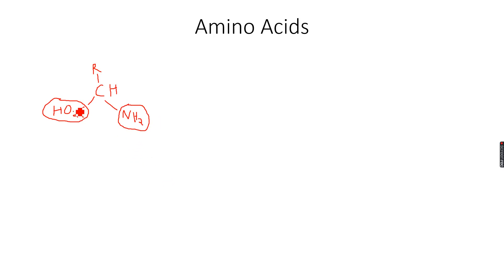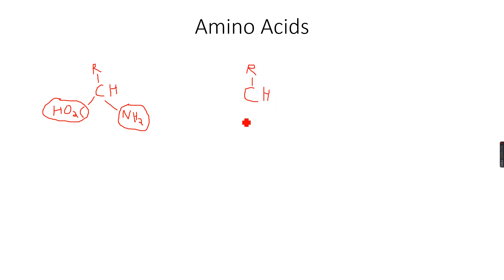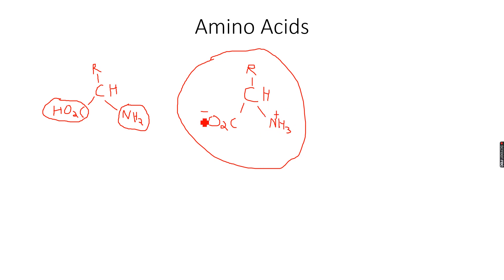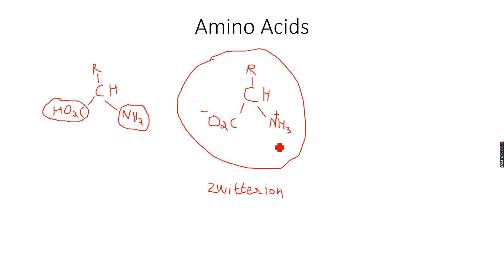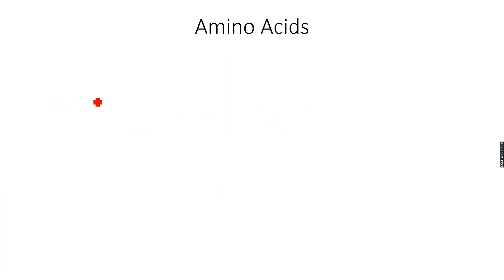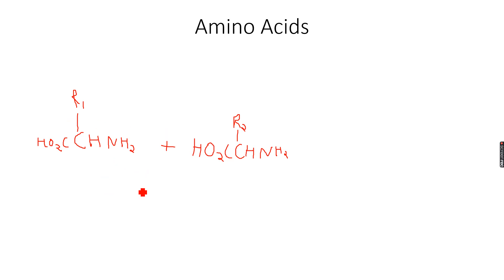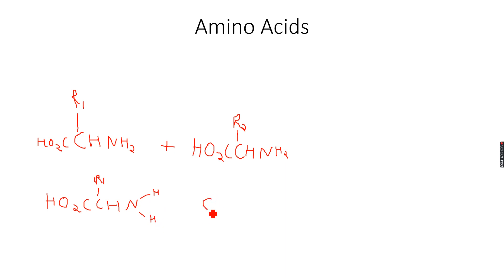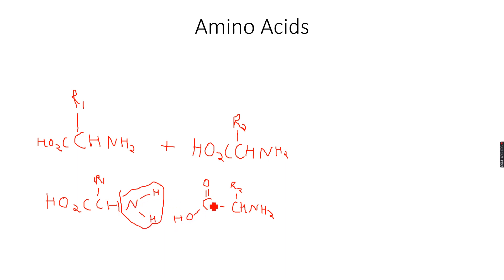A-Level Chemistry: Organic Nitrogen Compounds Part 8